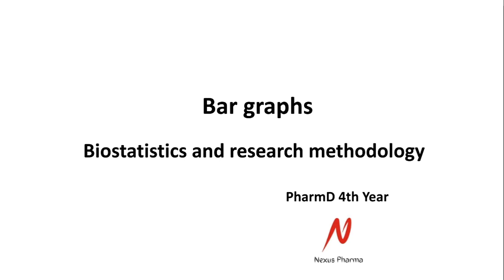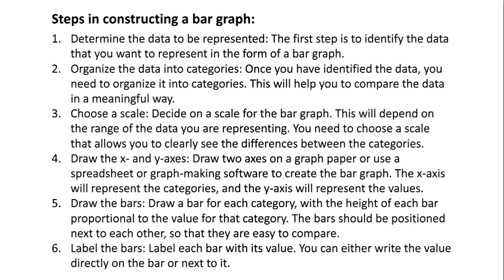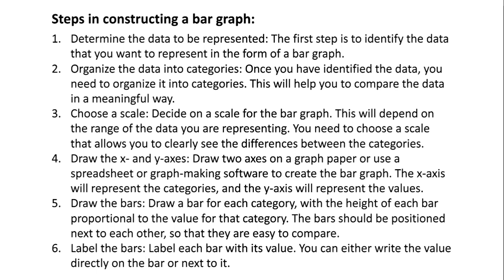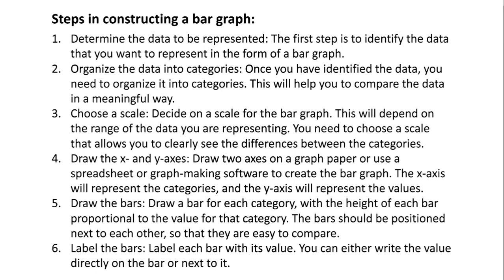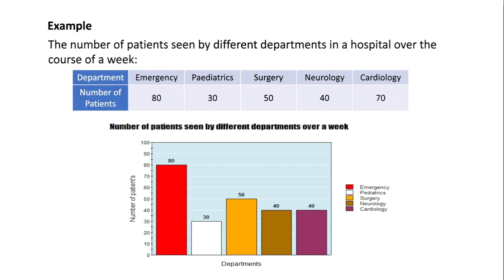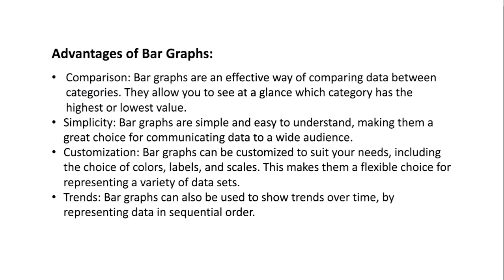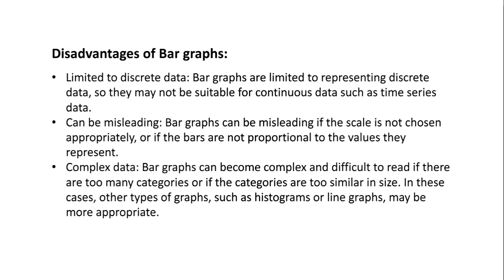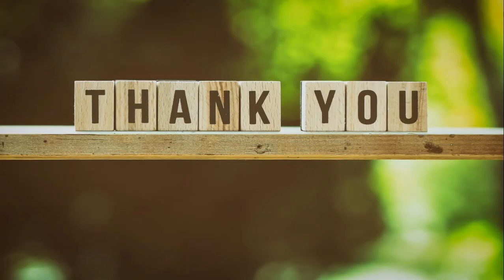Bar graph | Biostatistics and Research methodology | PharmD 4th year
Bar graph | Steps in constructing and labeling | Advantages | Disadvantages | Data graphics ​| Biostatistics | Biostatistics and Research methodology | PharmD 4th year notes | Nexus Pharma